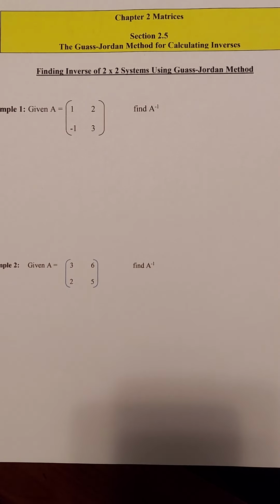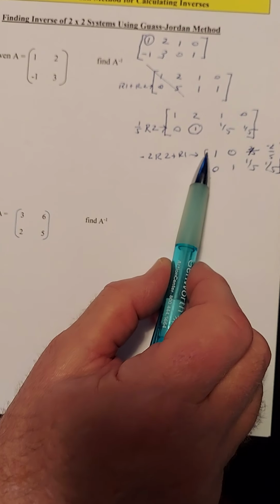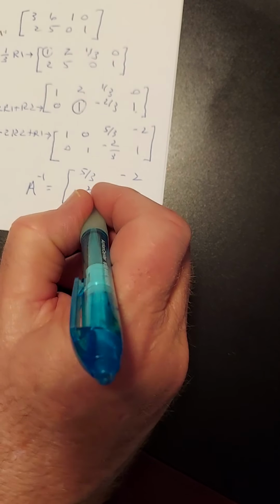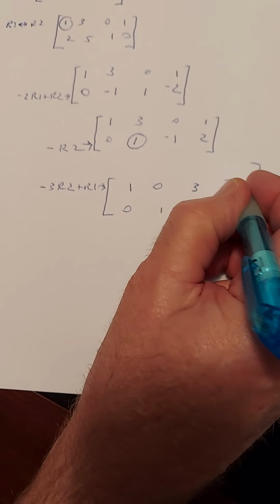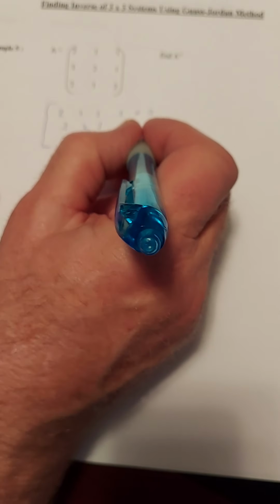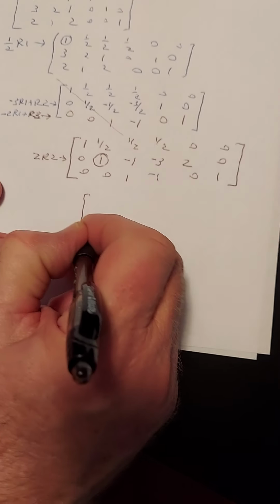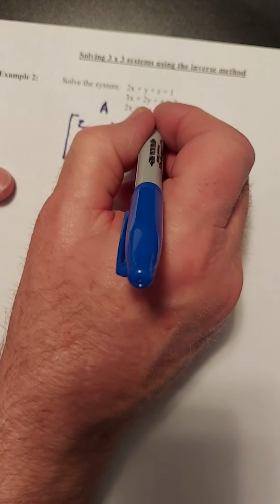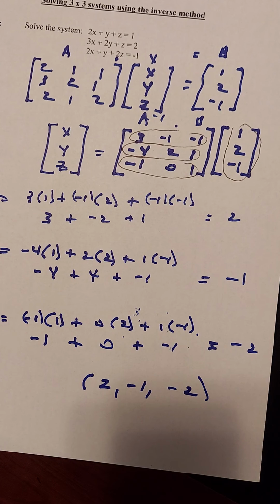2.5 Video Lecture